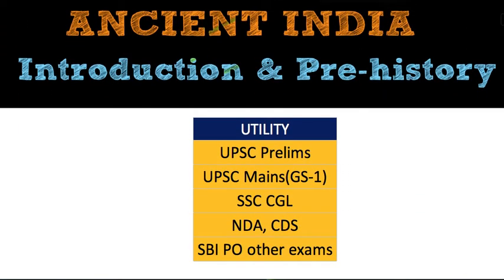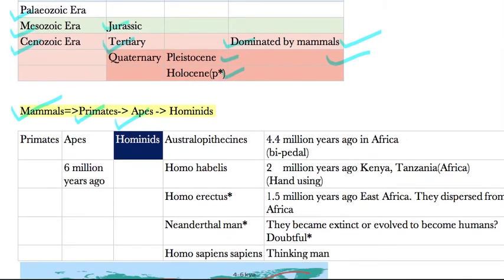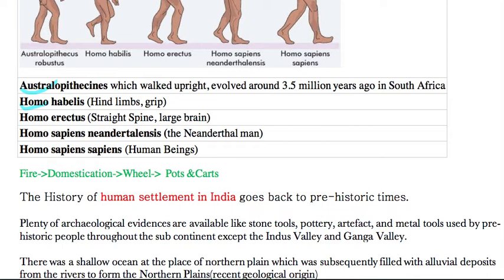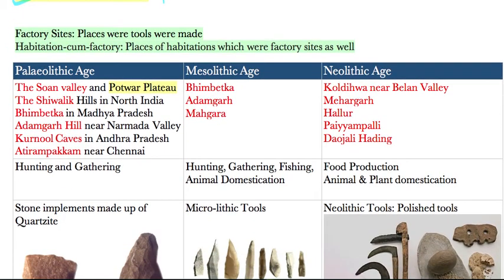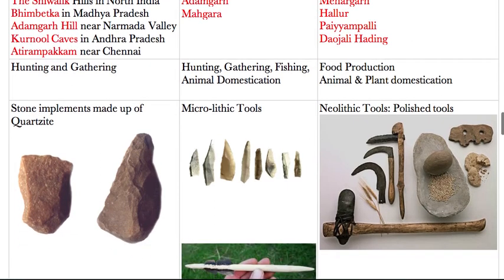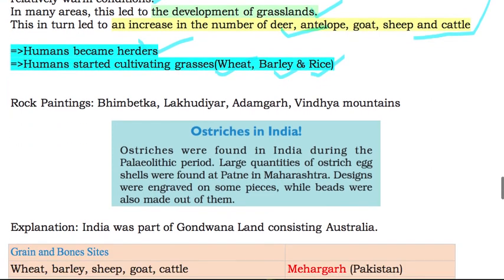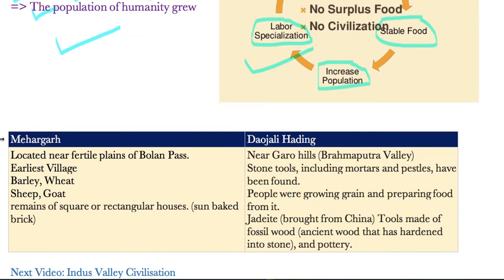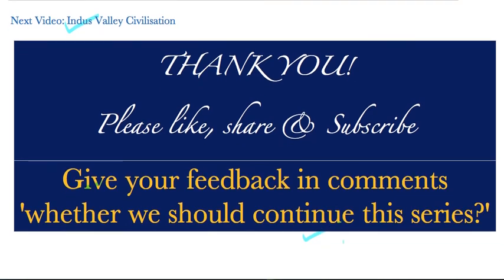Ancient Indian History for UPSC(Pre-History) | NCERT SUMMARY | Neolithic Revolution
This video is a part of Ancient Indian History for UPSC. The video discusses the pre-history of Indian subcontinent. This video will also be useful for the aspirants of SSC CGL, NDA, CDS, SPSC, SBI PO and other such examinations.

MCQ on Current Affairs | MCQs for IAS | How to clear UPSC prelims |
 Civil services || IAS